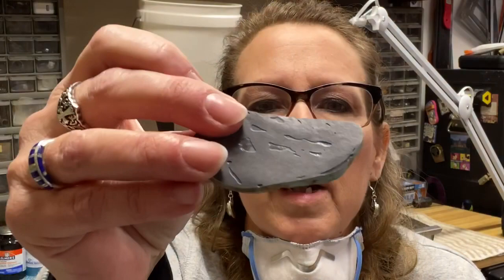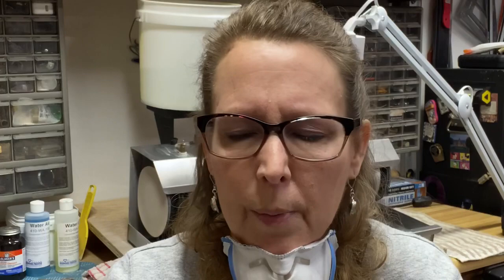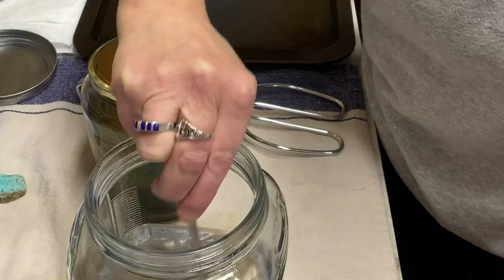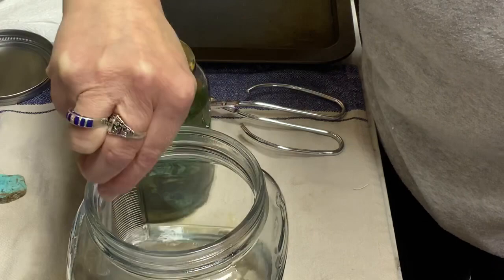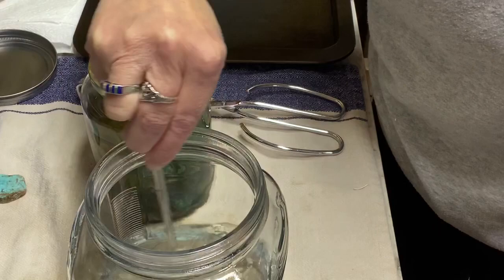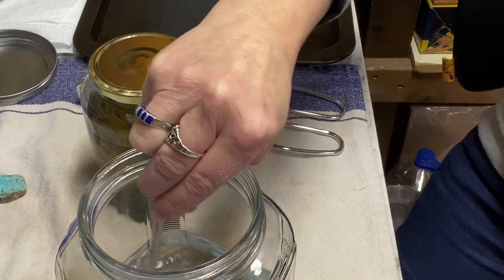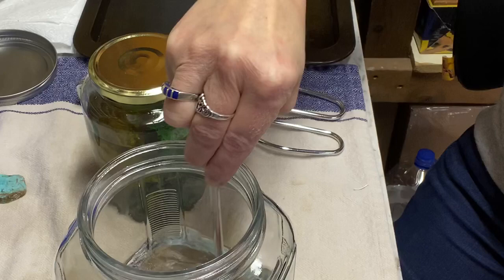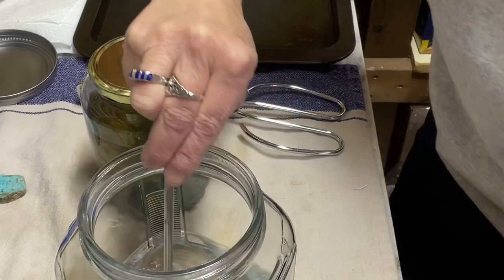HOW TO STABILIZE SOFT STONE FOR LAPIDARY CUTTING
This video explains one of several ways to stabilize soft stone that can then be used to make beautiful Cabochons.
Recipe:
Epoxy 330 clear standard size, 2 cups acetone, mask and gloves

Put mask and gloves on:
Using a glass jar and glass measuring cup, pour in 2 cups of acetone in a wide mouth glass jar. Squeeze in glue portion of epoxy 330 followed by the hardener part of epoxy 330. Stir with metal spoon or wooden disposable stick until clear. Add soft stones and let sit for 7-10 days, swirling every other day (keep closed).  After time is up remove stones with metal tongs and place on and old metal cookie sheet. Leave dry for 7-10 days. Must be completely dry to begin lapidary work.